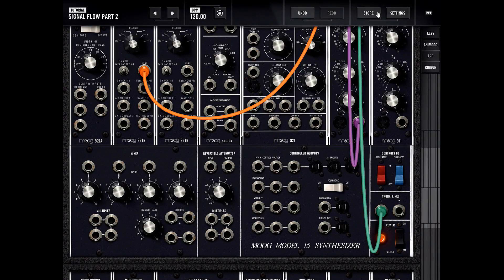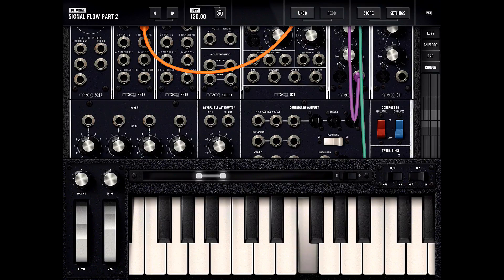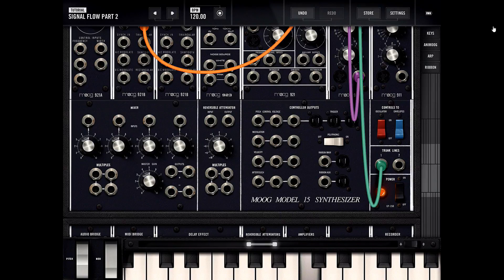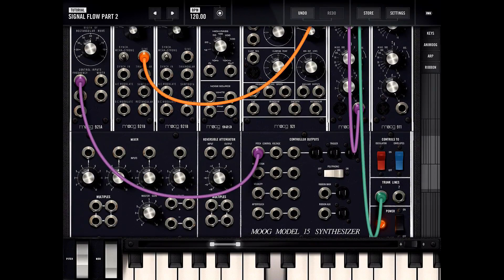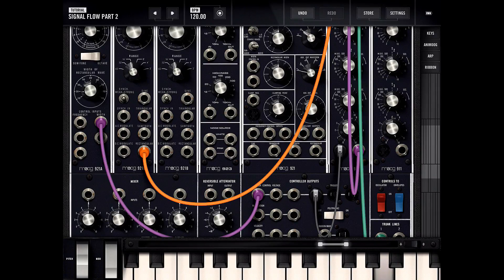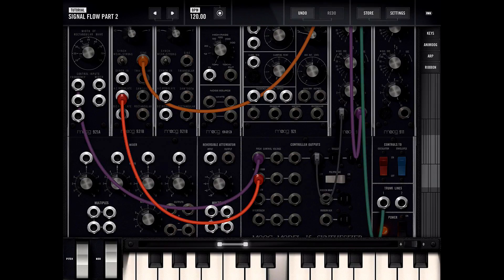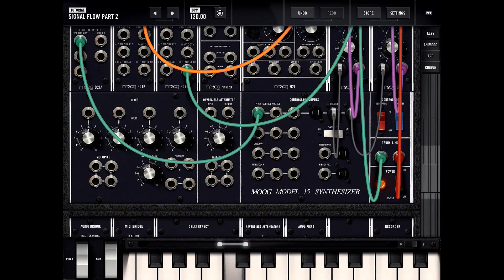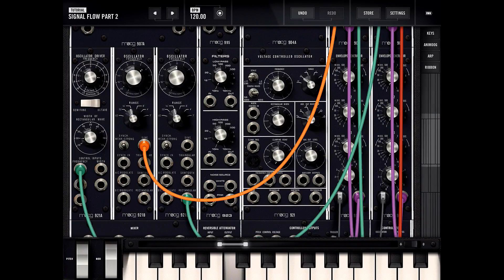Let's Learn Moog Model 15 iPad App #6 - Controller Outputs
Re-uploading this series as the original video series had a bad audio mix and was far too quiet.